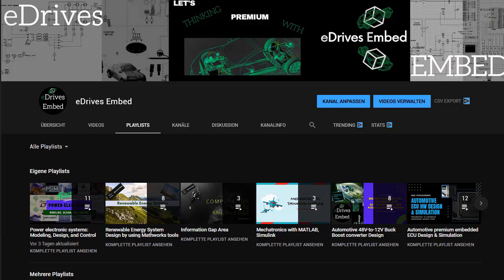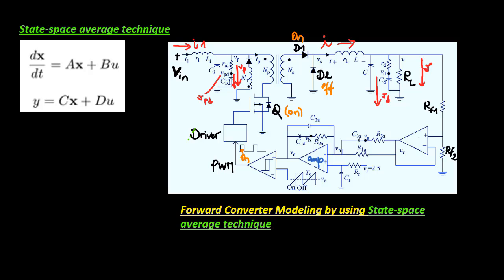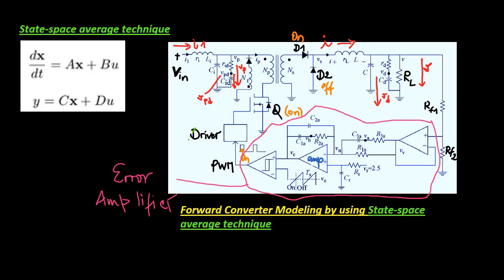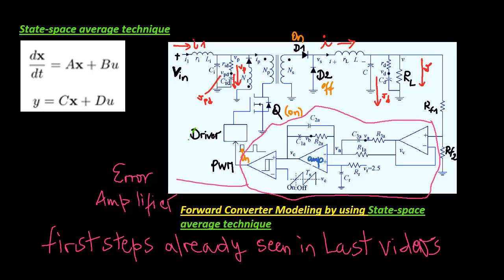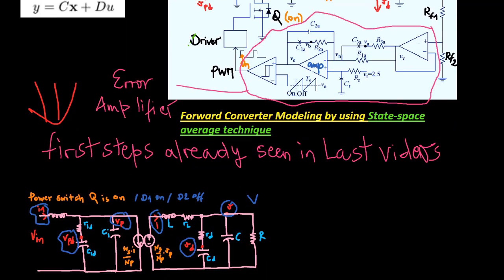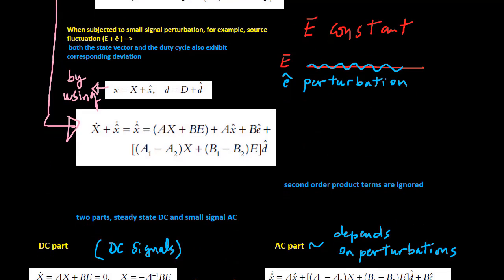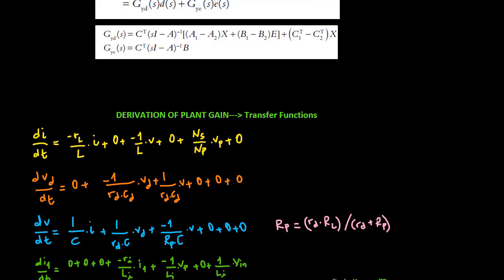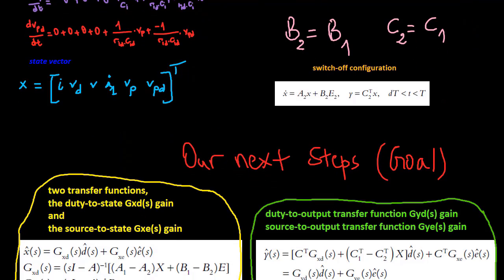Forward Converter Modeling by using state-space averaging and Simulink Simulation | part two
Voltage Controlled Forward Converter.

Voltage Mode Forward Converter Modeling and analog control using discrete components.
Forward Converter Modeling by using state-space average technique.
Switch mode power supply design.
SMPS modeling, control and  simulation. Forward converter Design, control and simulation.
Matlab simulink simulation for the forward converter.
Mathcad Calculation in the future.
Plecs Simulation in the future.